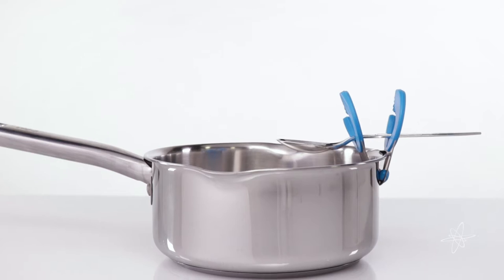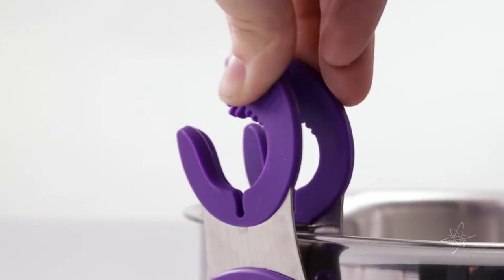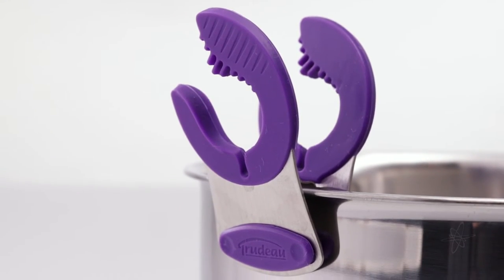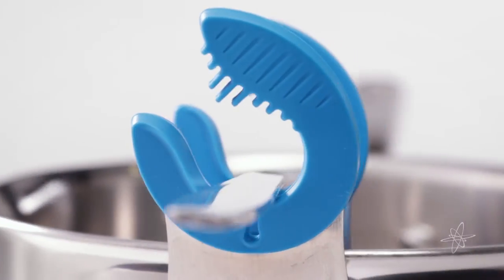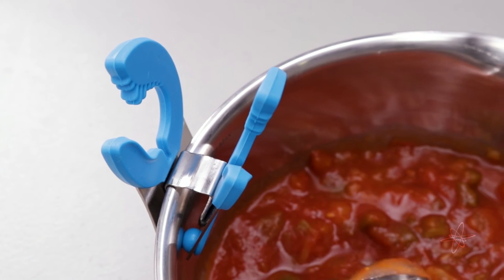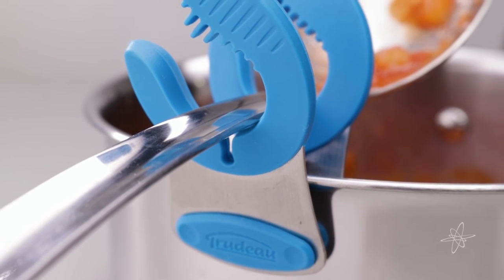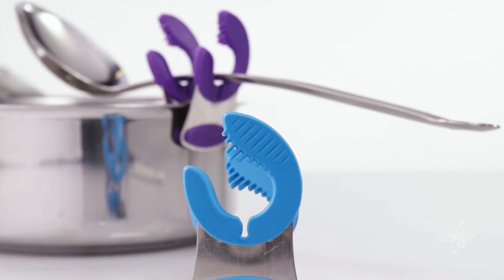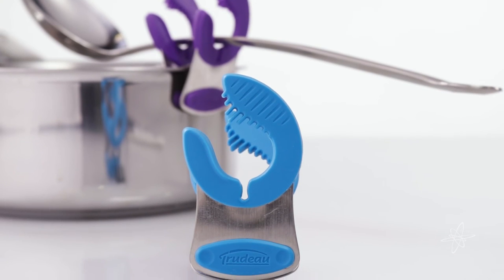Trudeau Flex Pot Clip Gripper – Holds Cooking Utensils Neatly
Don’t go stir crazy with utensils slopping up the countertops – let them drip back into the pot. These nifty gadgets are built for spoons and spatulas of all sizes.

Attach to pot or pan edge, holds utensils in place
Easy access of kitchen accessories while cooking
Spoons & spatulas drip directly back into pot
Won’t drip onto countertop or spoon rest –no mess
Space-saving, prevents clutter during food prep
Flexible opening fits all tool handle shapes
Silicone is high heat resistant & stays cool
Pads attach firmly without scratching pot or tools
Sturdy stainless-steel gadget for home, restaurant

3”L x 2”W x 1.75”D
Stainless Steel, Silicone
Heat resistant to 482ºF (250ºC)
Dishwasher safe